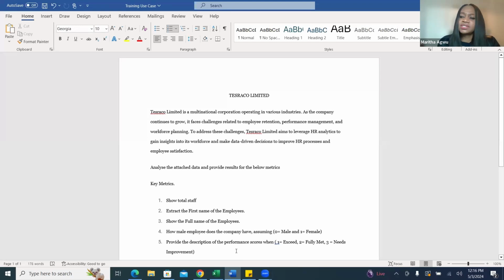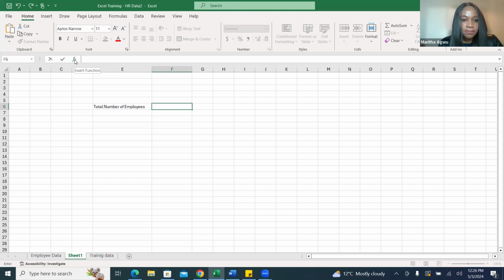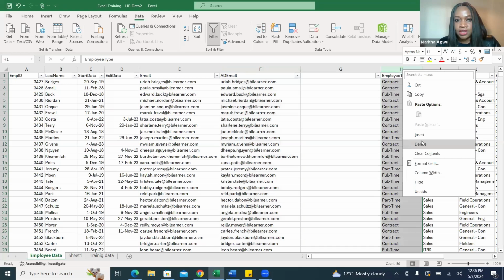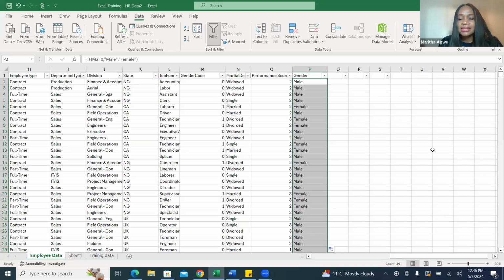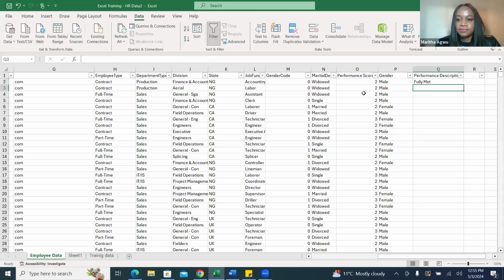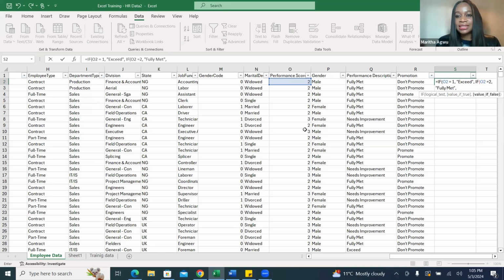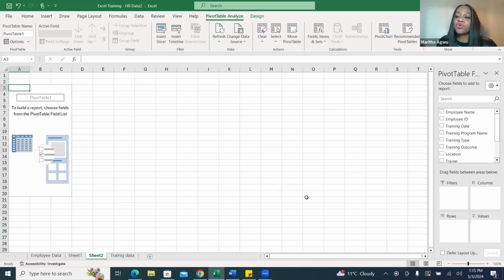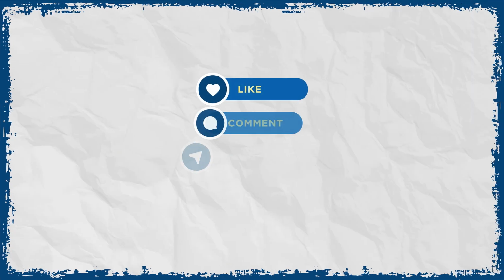Excel Power Up: Mastering Advanced Functions for Data Analysis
Join Maritha Agwu and the Professionals in Data and AI Group in this free Data Training and Power-Up Your Excel Skills for Data Analysis:

At the end of this video, you will:

•Understand the purpose and functionality of advanced Excel functions.
•Learn how to use advanced functions such as VLOOKUP, INDEX-MATCH, SUMIFS, COUNTIFS, and PIVOT for data analysis.
•Explore techniques for handling complex datasets and extracting meaningful insights using Excel.
•Discover best practices for structuring and organizing data to optimize analysis efficiency.
•Gain proficiency in using array formulas and conditional logic to perform advanced calculations.
•Master the art of data manipulation and transformation using Excel's advanced functions.
•Learn practical tips and tricks for improving productivity and efficiency in Excel data analysis.